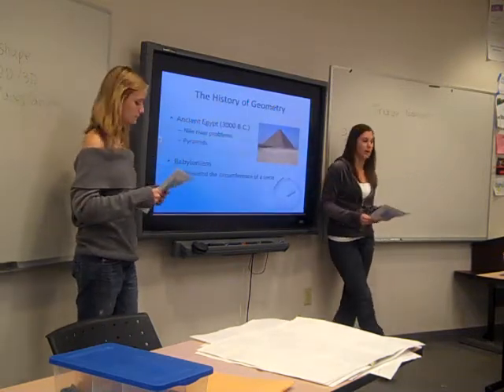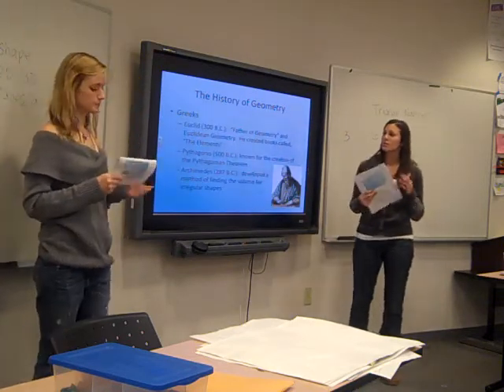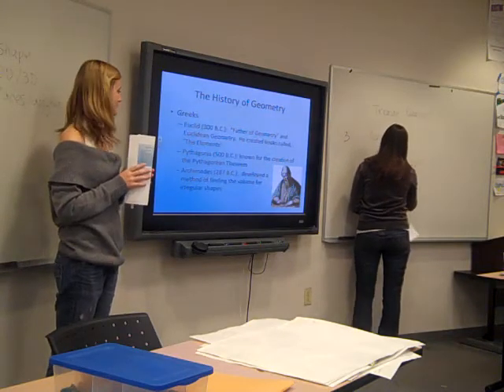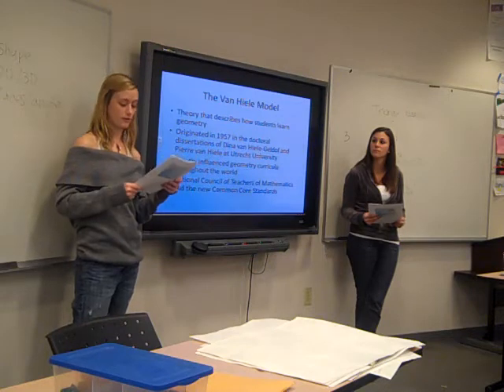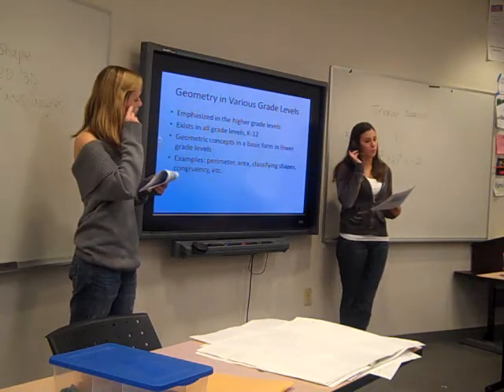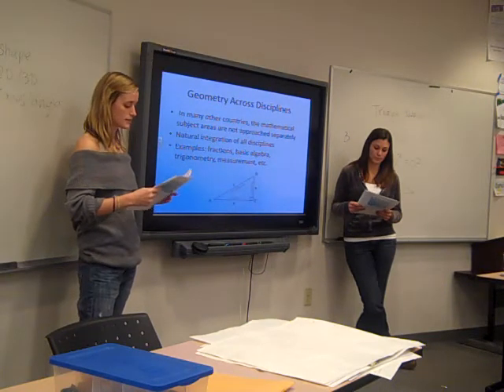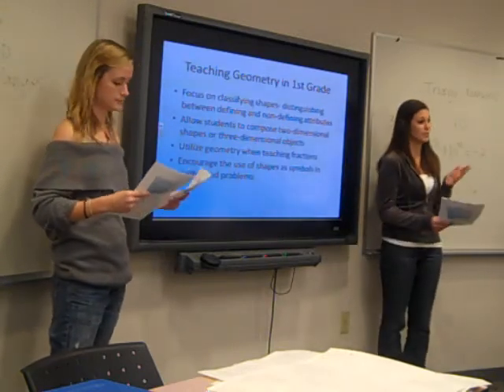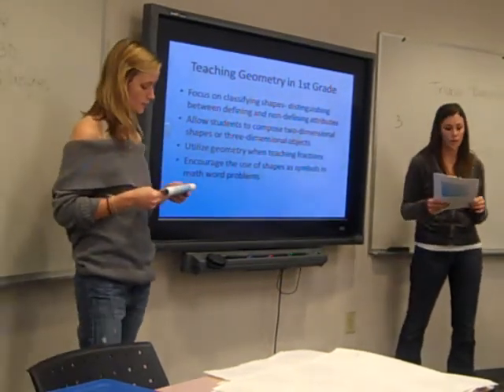Morgan and Sam